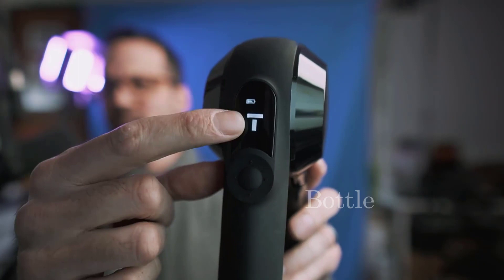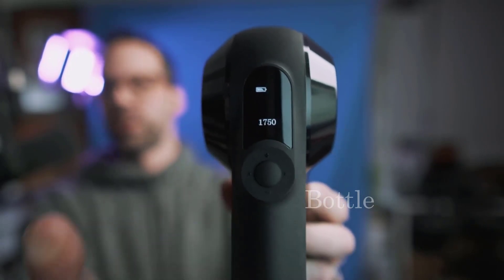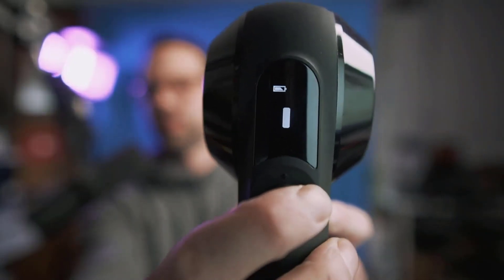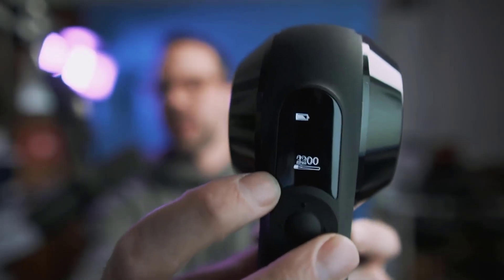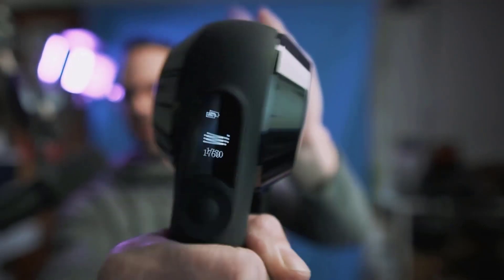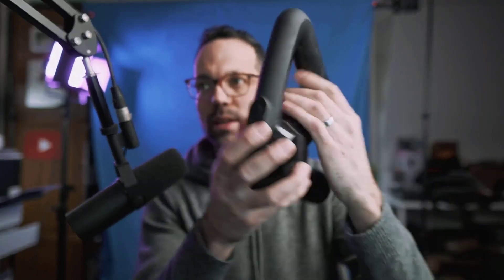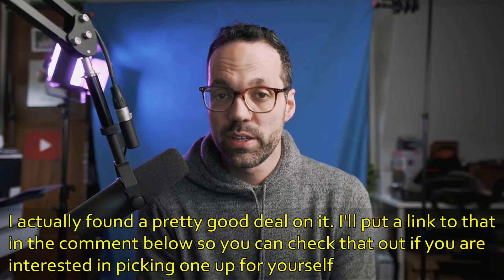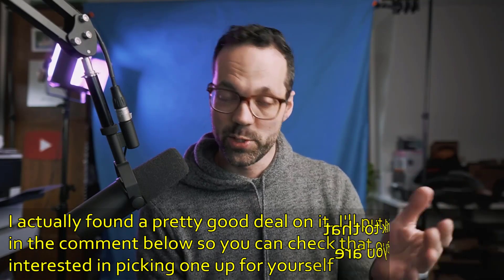Theragun Elite - Demo & Review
Theragun Elite
B086Z6XSW4

5-in-1 Massage Gun for Best Value: Top-rated Elite offers the most popular features of a Theragun deep tissue massager in an ultra-quiet device—for everyday use. Experience the 5-in-1 benefits of percussion massage therapy for post workout recovery, performance, sleep improvement, mobility, and stress relief.
5 High-Quality Foam Attachments: Thumb for trigger points and lower back pain relief, Cone as a hand massager and for pinpointing muscle treatment, and Wedge for reduced tension and shoulder pain relief. Standard Ball and Dampener are used universally on all muscle groups.
Ergonomic Design with Patented Triangle Handle: Handheld massager with flexible positioning for reduced stress on the wrist, hands, and arms—an easy-to-use body massager for releasing pain, soreness, and tension while increasing range of motion in the leg, neck, calf, knee, hand and body.
Complete Control over Force and Speed: Its OLED screen and customizable speed ranges give you total control of your muscle massager routine. Whether treating sensitive areas or needing full power, Elite offers a powerful dose of circulation and serves as a potent muscle relaxer for pain relief.
Pre and Post Workout Equipment for Personal Wellness: Toggle between up to 3 preset treatments saved to your device from the Therabody app—great for step-by-step guidance and easy visualization of routines specific to things like arthritis, sciatica and plantar fasciitis relief.